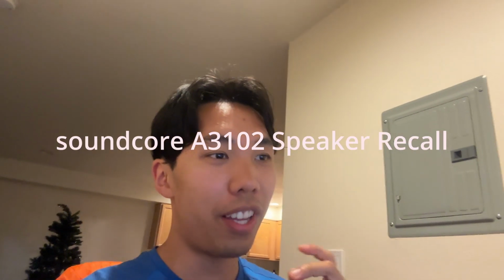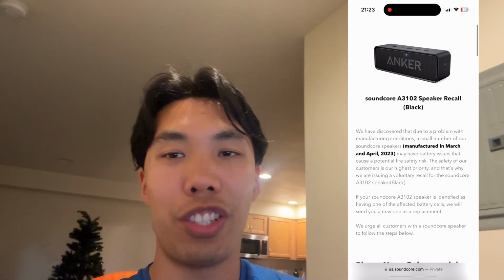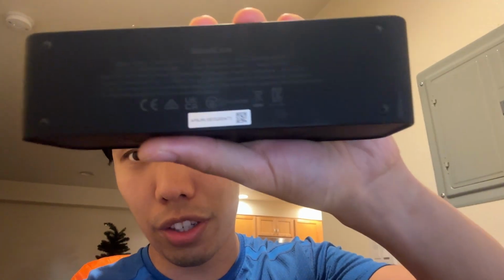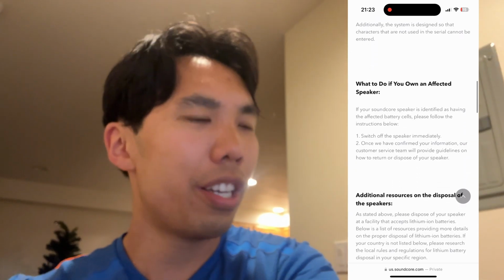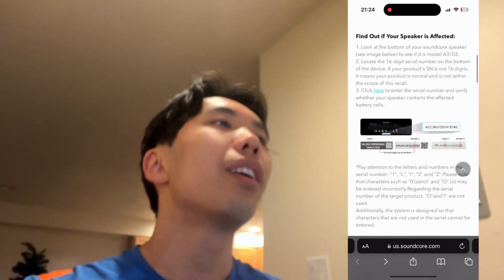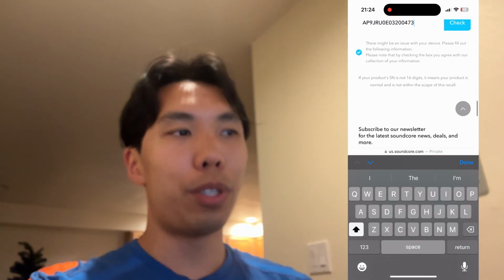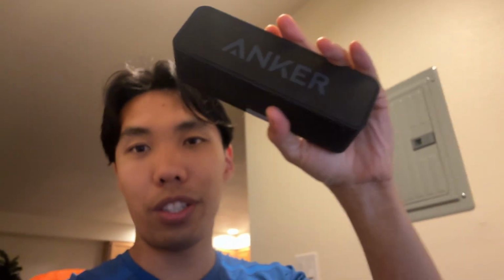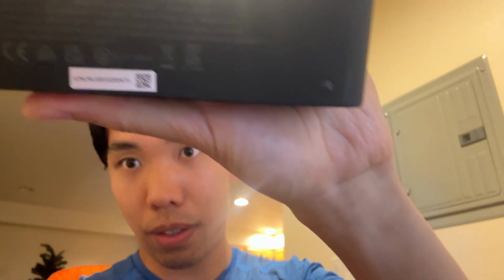PSA: ANKER SOUNDCORE A3102 RECALL!!!!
One of the most popular Anker speakers (or bluetooth speakers in general, according to Amazon/most websites) IS BEING RECALLED!
please please please check to see if the serial number for your soundcore is affected!